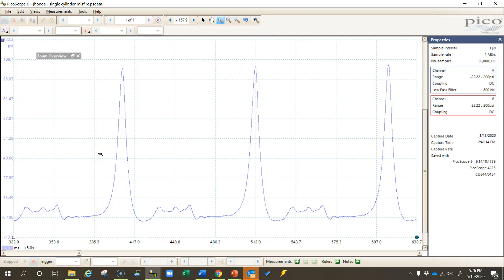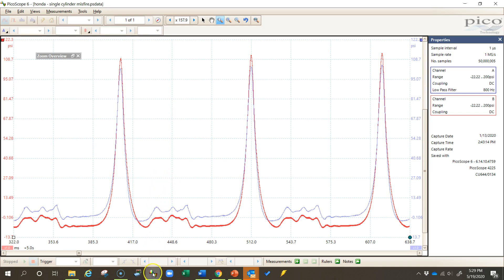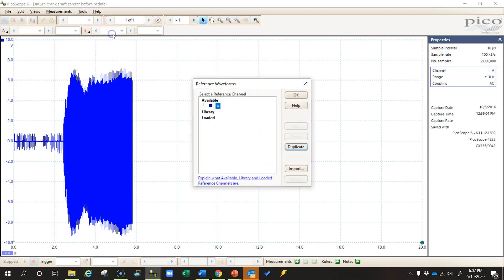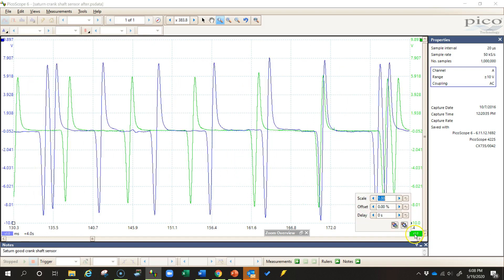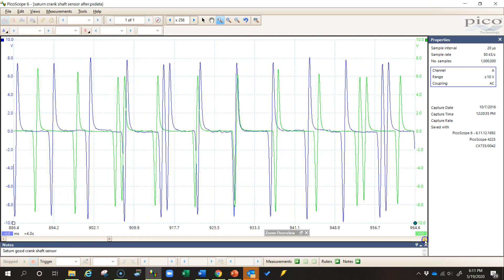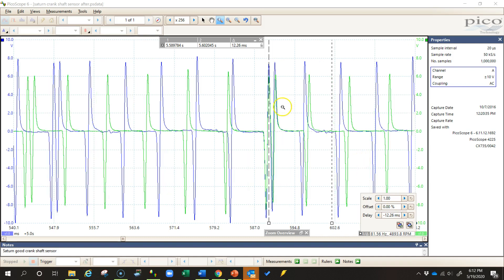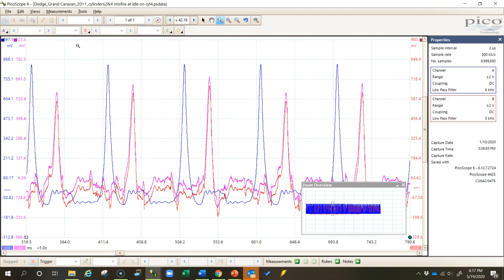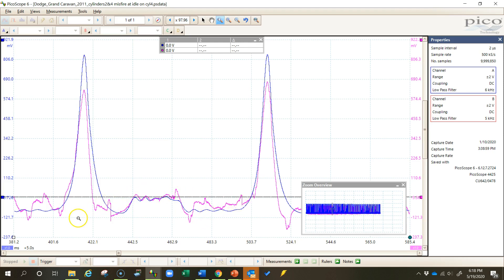Overlaying Multiple Waveforms on the PicoScope (Reference Waveforms)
In the PicoScope software, you can create a reference waveform from any waveform that you have, and then you can overlay it onto other waveforms so that you can compare and contrast them.  This video explains how to do that, as well as how to line up the waveforms for easier comparison.